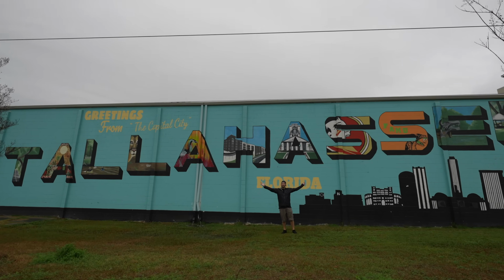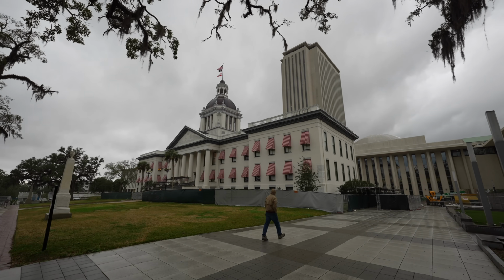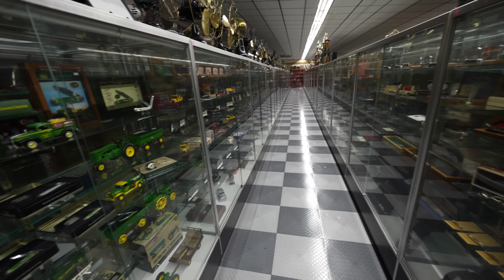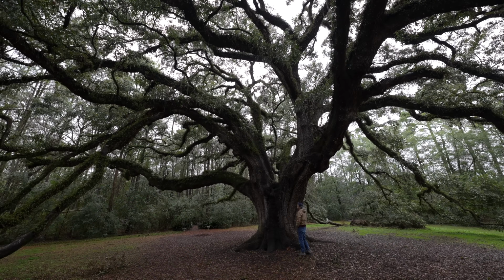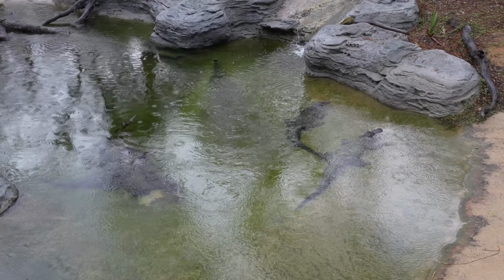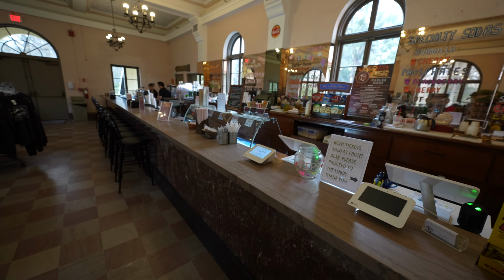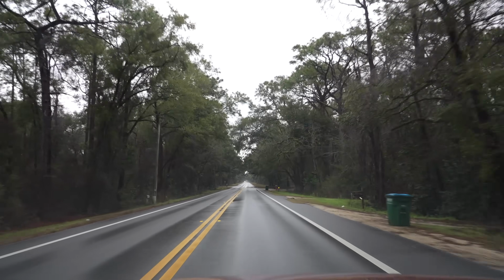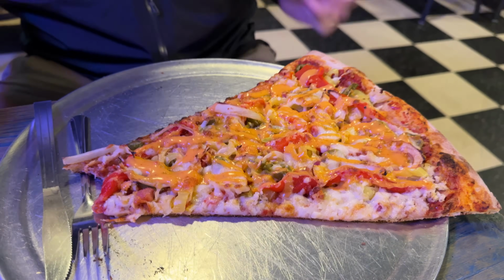24 Hours in Tallahassee, Florida: What to Do, See & Eat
Spending just one day in Florida’s capital? Here’s how to make the most of 24 hours in Tallahassee. From scenic strolls through historic parks to hidden gems in the downtown arts district, this guide hits the best of what to see, do, and eat in a single day.

In this video, we’ll explore the city's surprisingly rich history, visit top attractions like the Florida State Capitol and discover some seriously good food. Whether you're road-tripping through North Florida or just curious about this underrated city, this travel vlog will show you why Tallahassee deserves a stop on your itinerary.